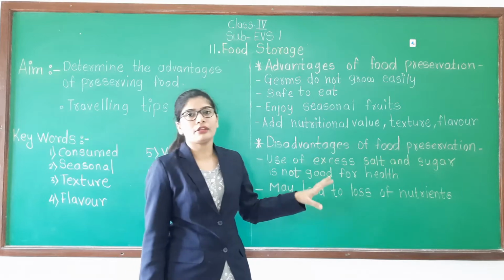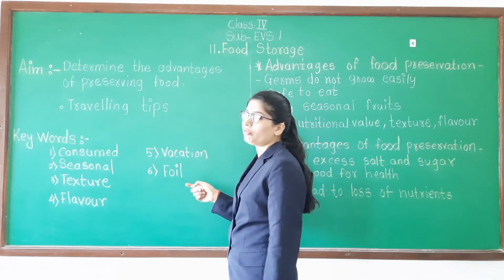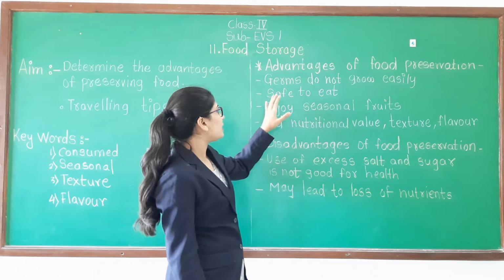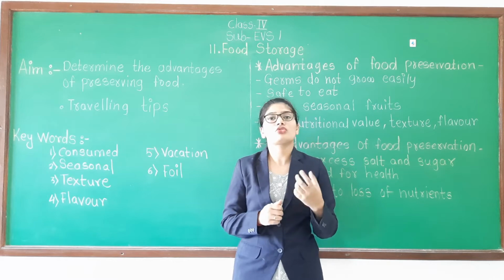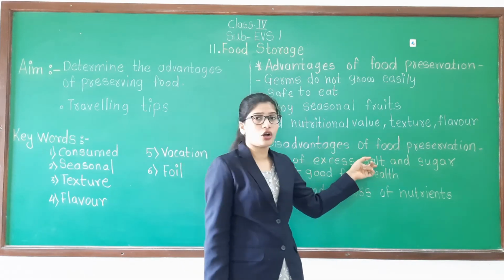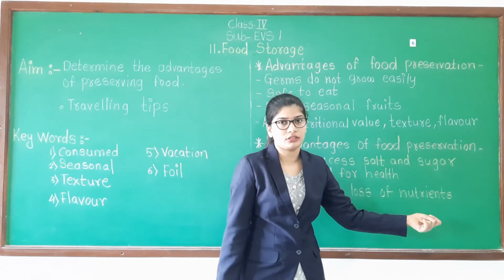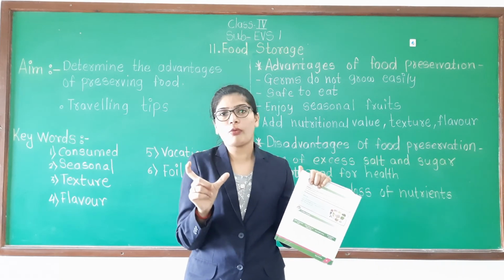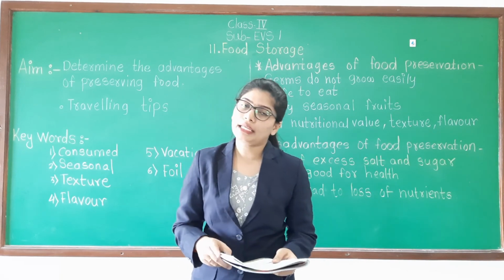CLASS 4TH SUBJECT EVS 1 CHAPTER 11 FOOD STORAGE SESSION 3